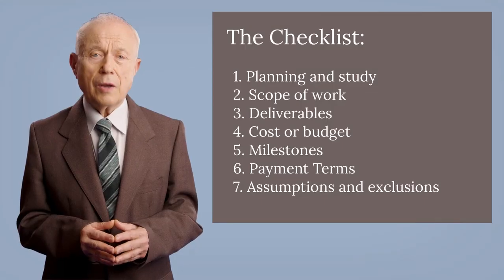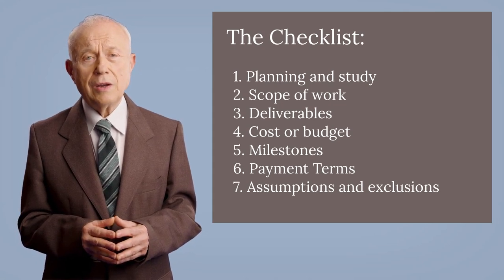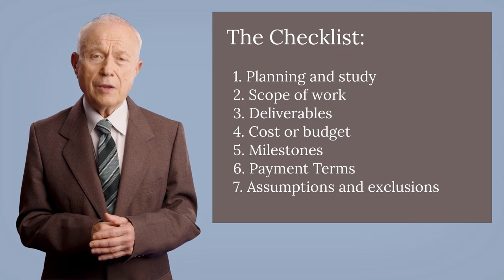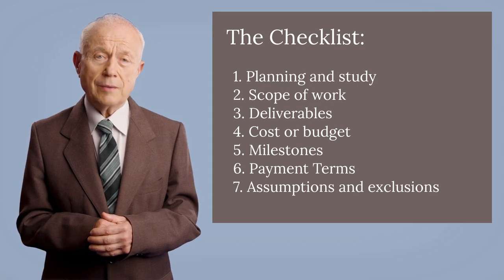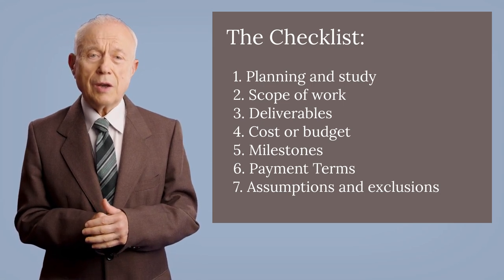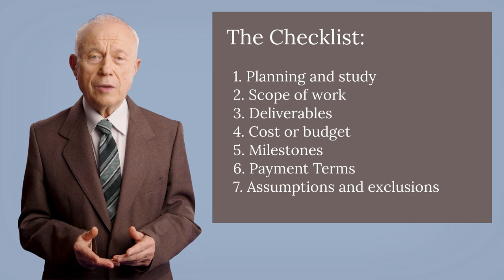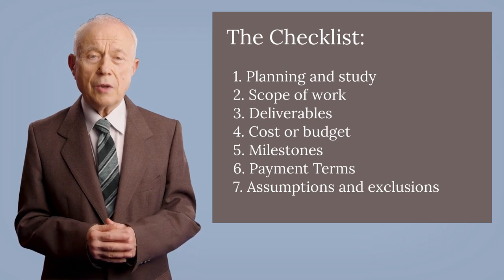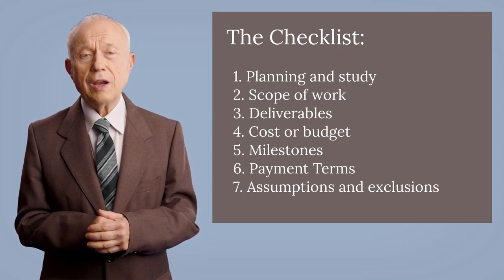How to Avoid Variations When Engaging a System Integrator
Variations can be a pain in the neck during a control system project delivery because they can cause delays, increase costs, and create uncertainty and confusion. They can also lead to disputes and disagreements between the company and the system integrator, which can negatively impact the overall relationship.

Australian Control Engineering is specialised in operation technology, automation system design and implementation for utilities industry.

Please follow the link below for a written copy of the video